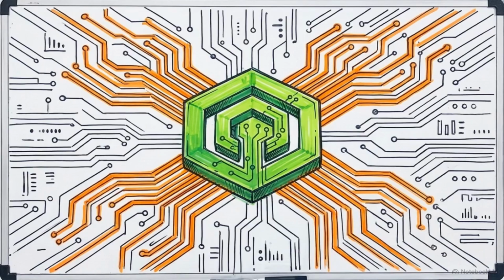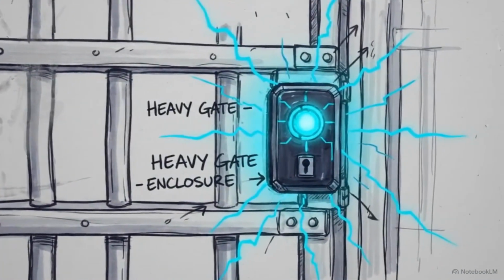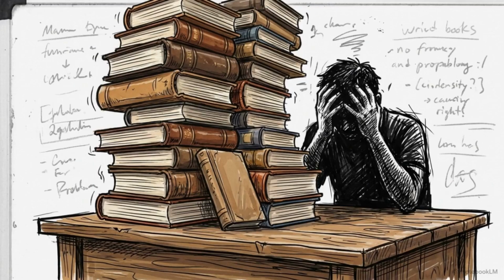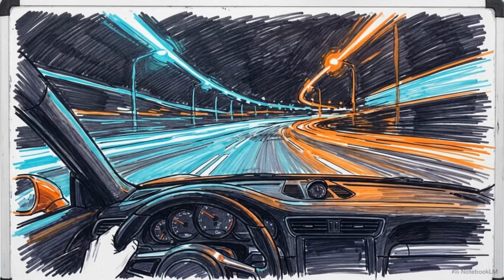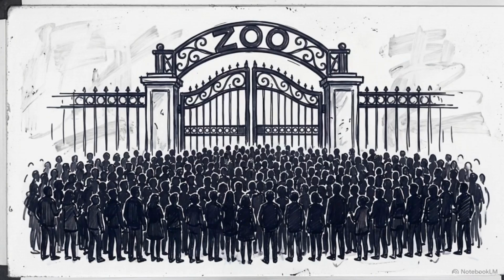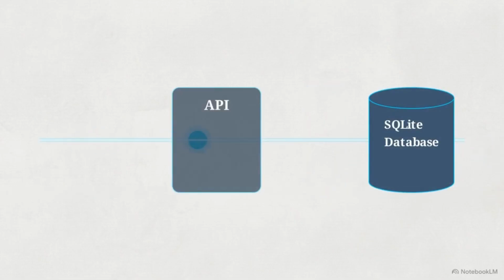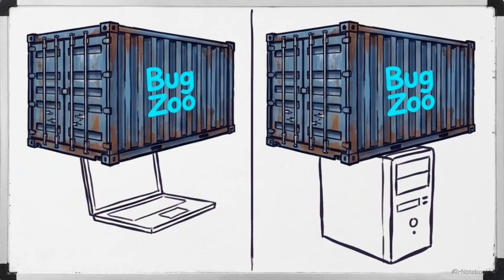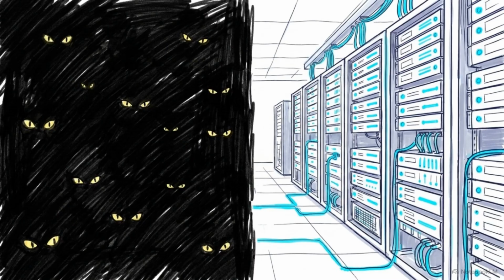How Backend Developers Actually Monitor Apps (Observability Explained!)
Ever wondered how software developers know when their code breaks in production? 🛠️

In this video, we build a "Bug Zoo Simulator API" from scratch to explore the core pillars of backend Observability: Structured Logging, Prometheus Metrics, and Request Tracing.

Whether you're a complete beginner or an aspiring backend engineer, this step-by-step breakdown explains the architecture, tech stack, and monitoring tools that keep modern web applications running.

PROJECT GITHUB LINK / CODE DETAILS:
- Language: Node.js (Express.js)
- Database: SQLite
- Logging: Pino (Structured JSON Logging)
- Tracing: AsyncLocalStorage + UUID
- Metrics: prom-client (Prometheus Exposition format)
- Orchestration: Docker & Docker Compose

TIMESTAMPS:
0:00 - Introduction to the Bug Zoo API
1:30 - What is Observability? (Speedometers & Black Boxes)
3:15 - The Event Simulation Engine
5:00 - Pillar 1: Structured JSON Logging (Pino)
7:30 - Pillar 2: Prometheus Metrics (Counters and Gauges)
10:15 - Pillar 3: Request Tracing with Trace IDs (UUID)
12:45 - Database Layer with SQLite
14:30 - Docker Setup & Automated Testing
16:45 - Live Demo & Observability Verification
19:00 - Outro & Next Steps